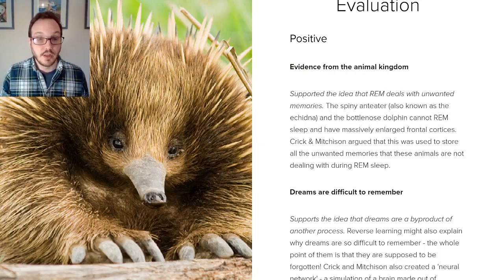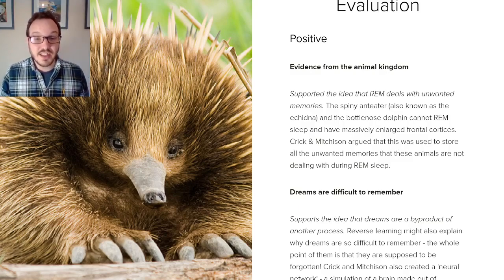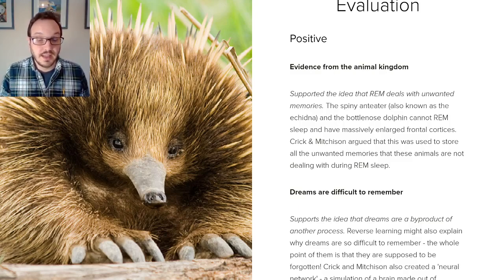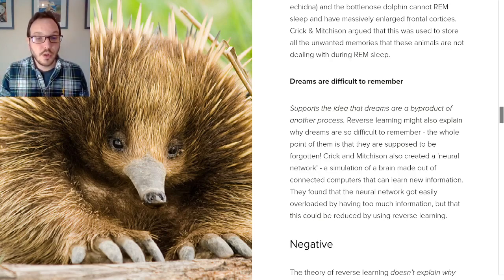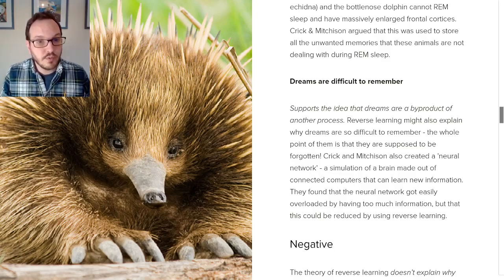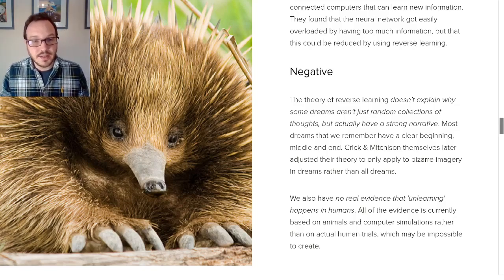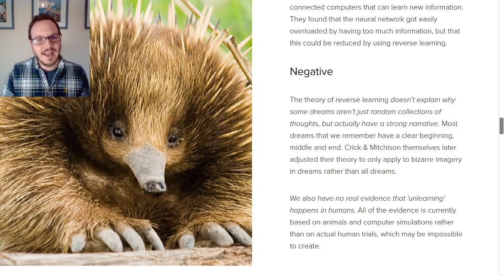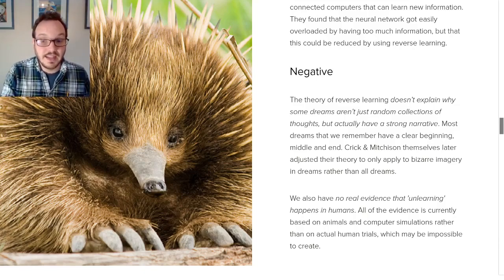Reorganisation Theory - Evaluation